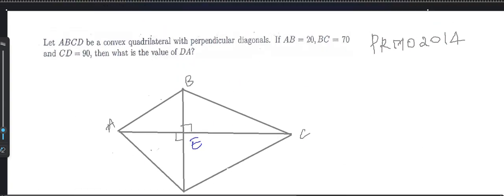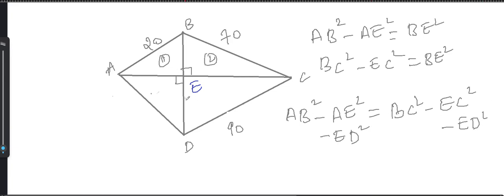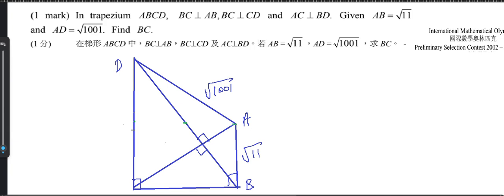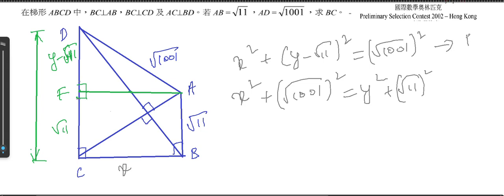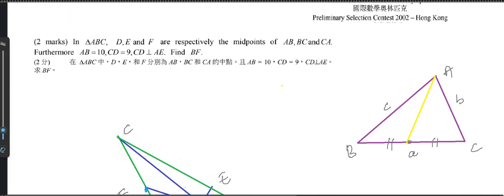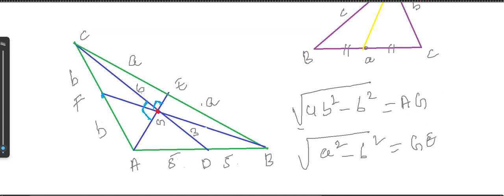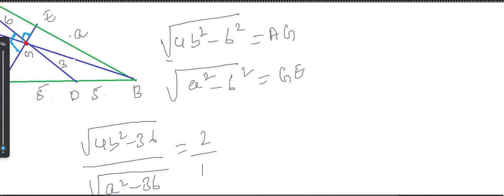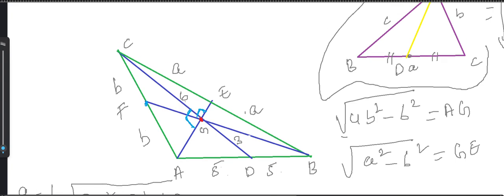Bhaskara lecture on Pythoagora's theorem PART2 for ioqm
Users can refer to part1 for getting better understanding over the fundamentals